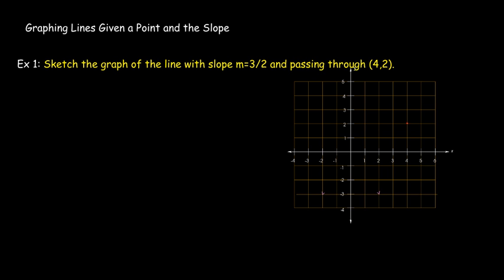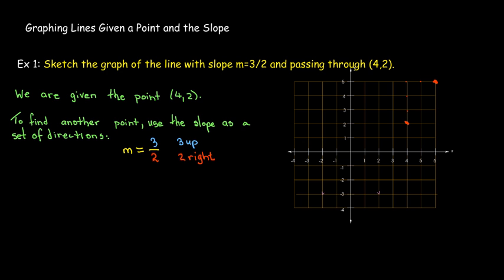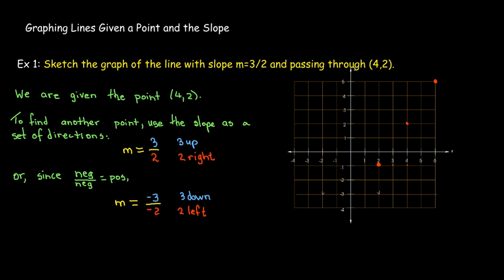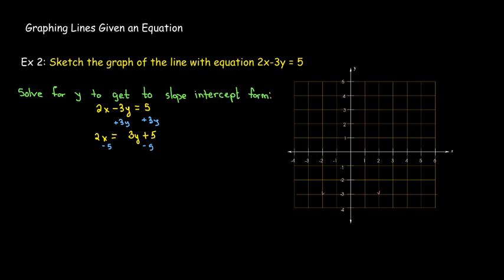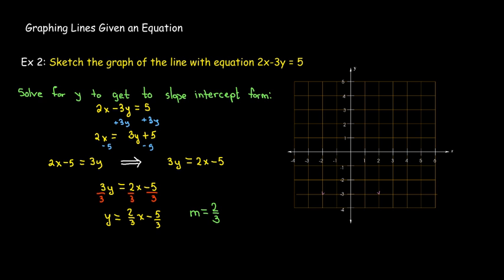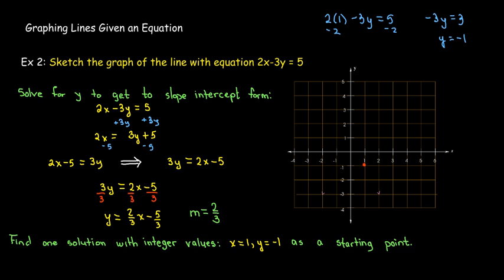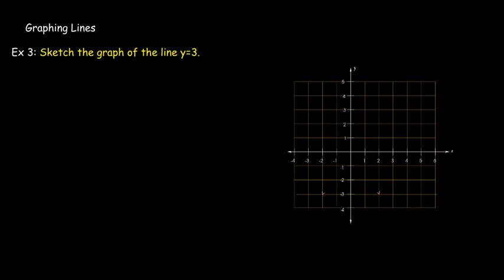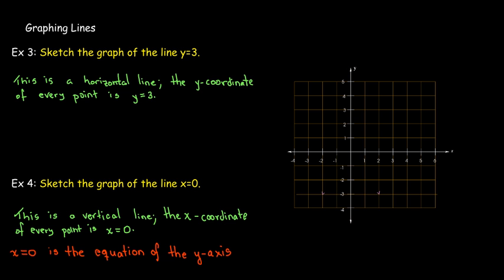Graphing Lines (Point/Slope)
We explore using a point and the slope of a line to quickly sketch its graph.